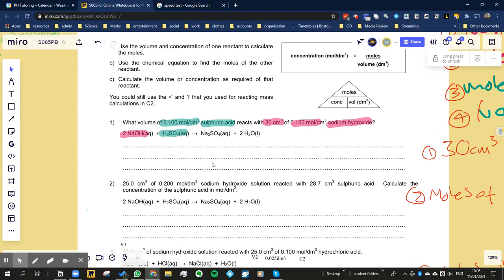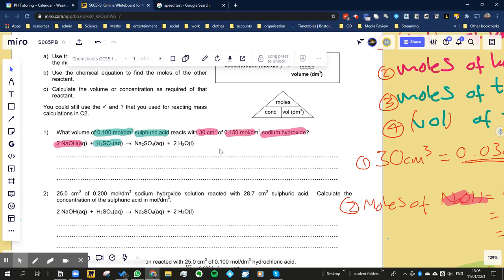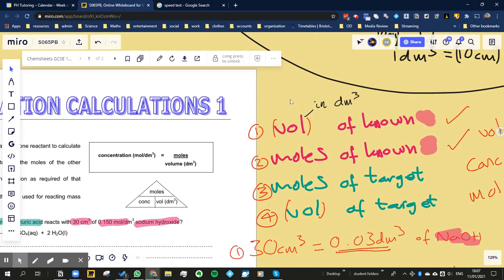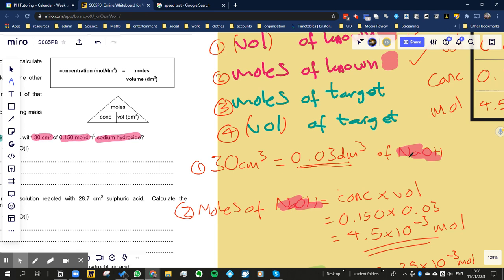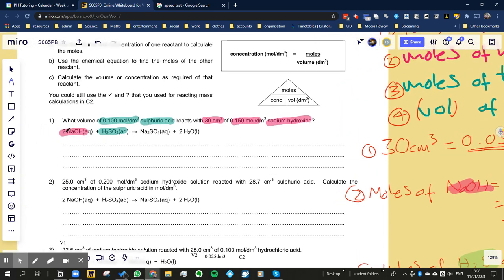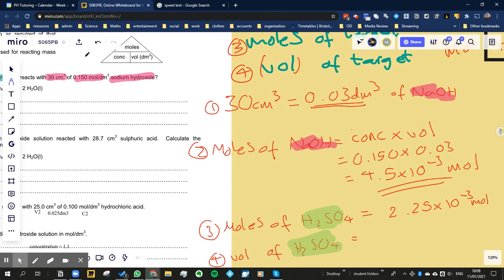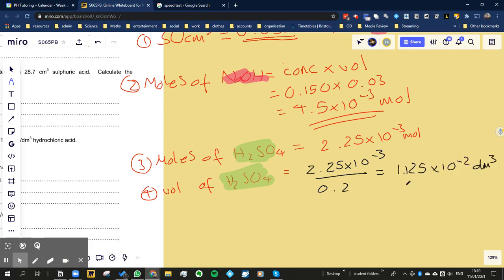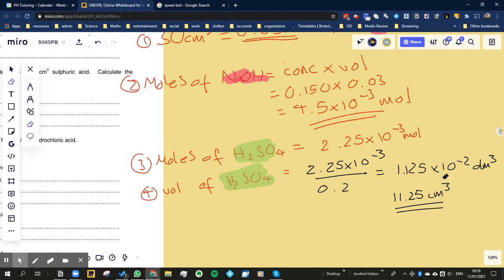titration calculation (GCSE Chemistry)